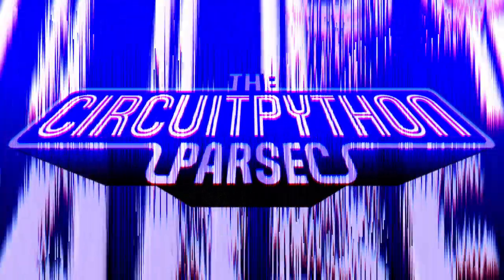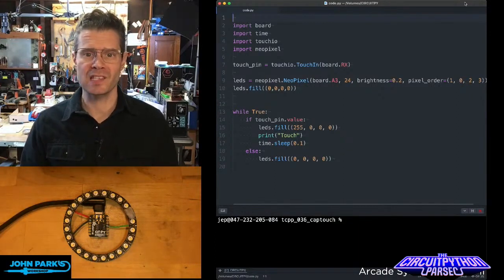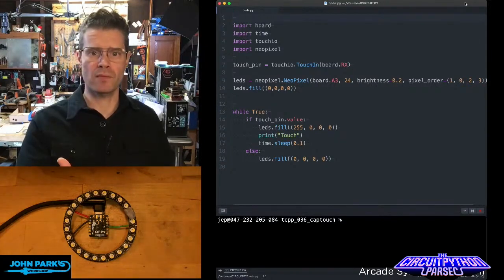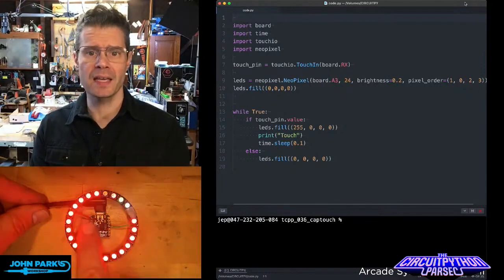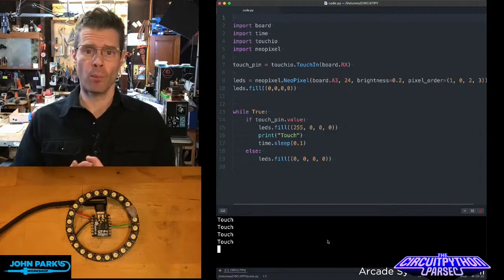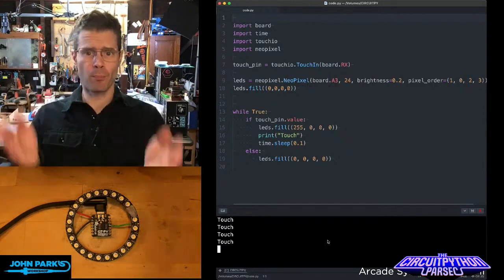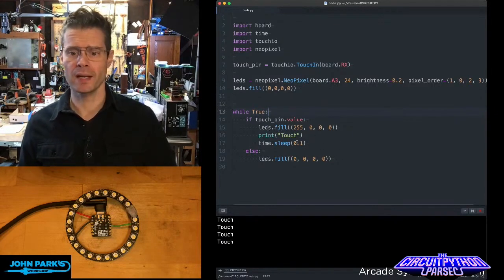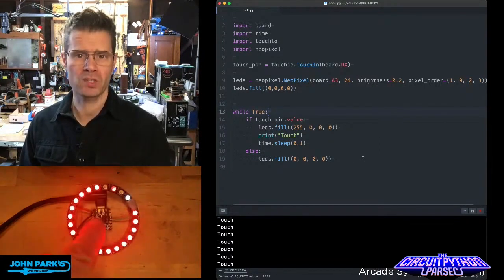John Park's CircuitPython Parsec: Capacitive Touch Sensing @adafruit @johnedgarpark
Learn to use capacitive touch pins in CircuitPython for simple touch sensing!